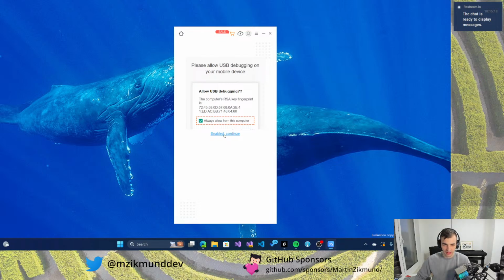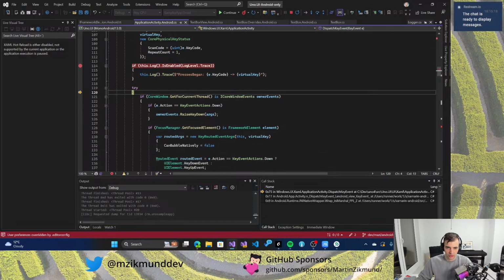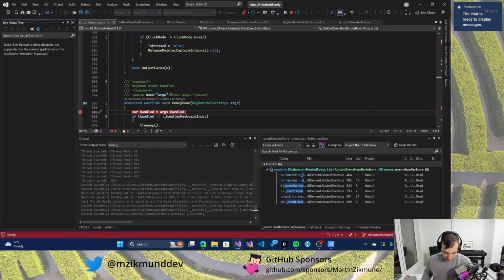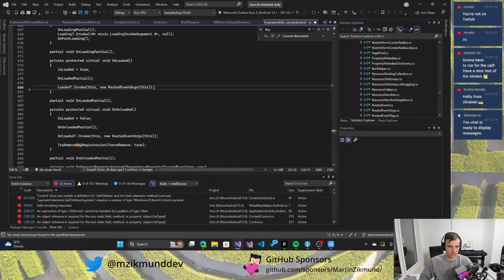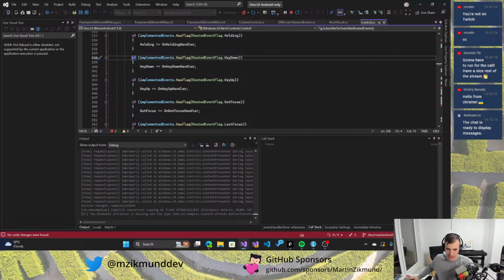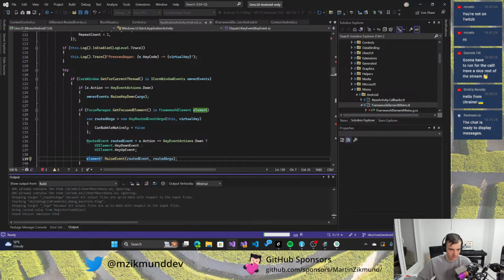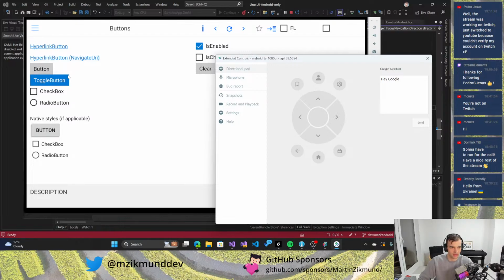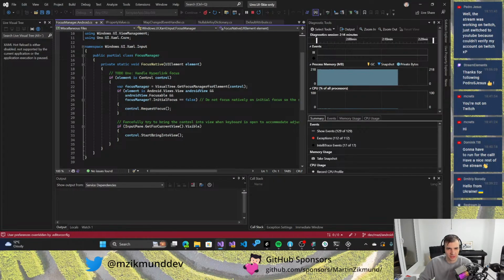Live Coding - Uno Platform Android keyboard and TV remote input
Let's start adding keyboard and TV remote support to Uno Platform